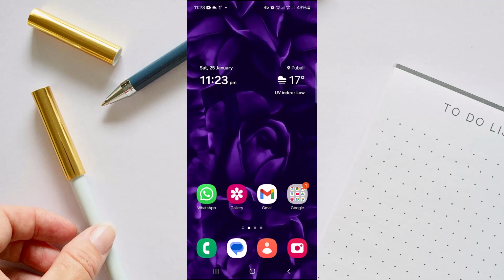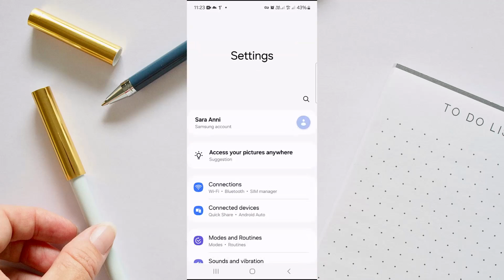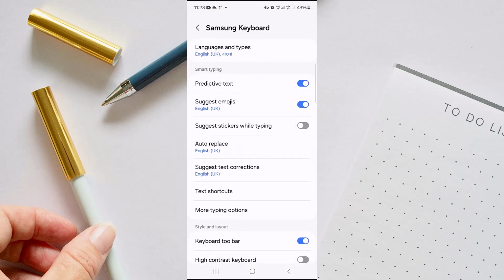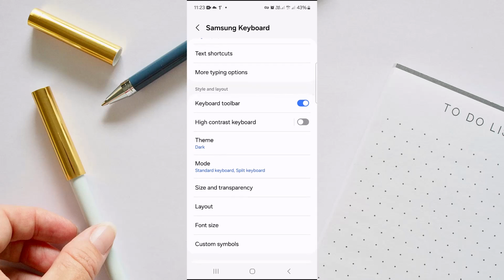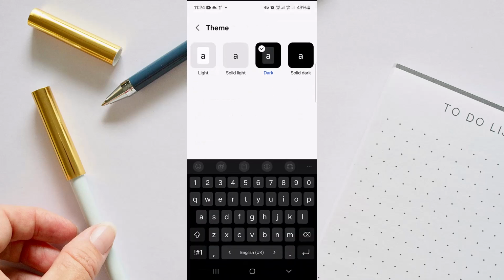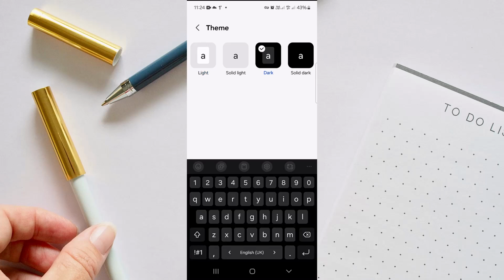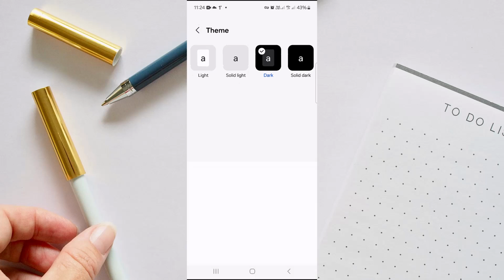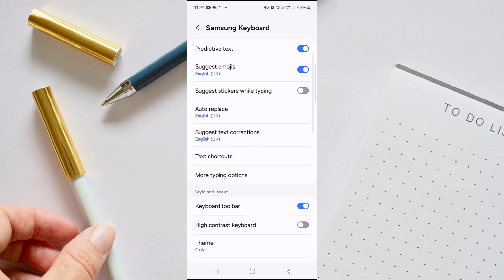How To Set Samsung Keyboard Theme On Samsung Galaxy - Full Guide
Do you want to know How To Set Samsung Keyboard Theme On Samsung Galaxy ? Then this is the video for you!

This is a step-by-step tutorial on samsung keyboard theme change full guide on this.